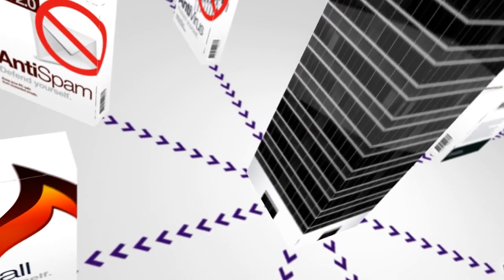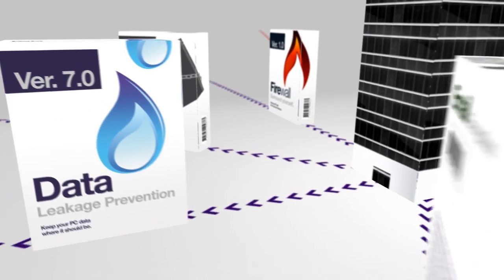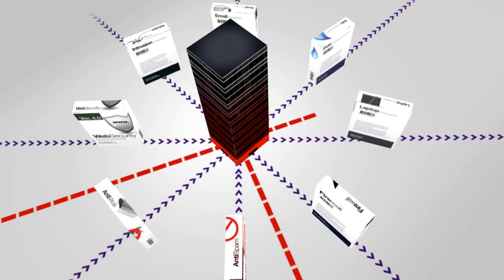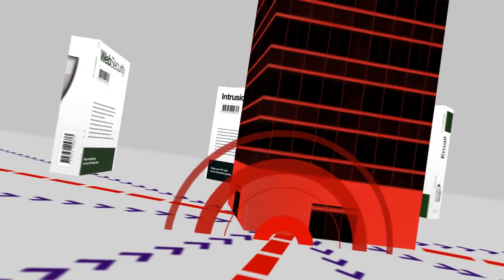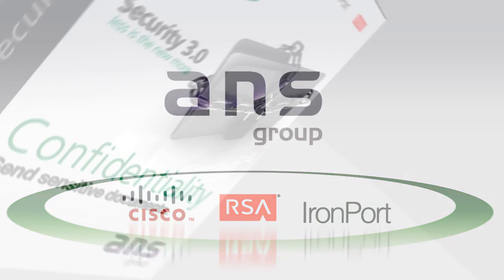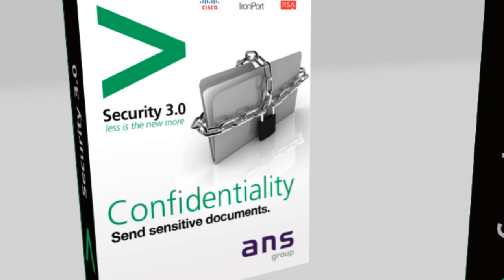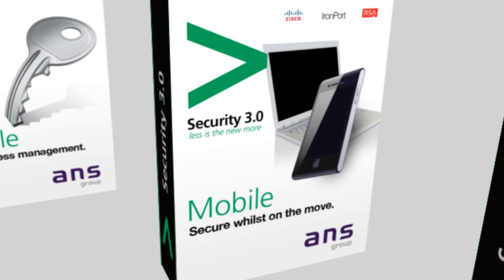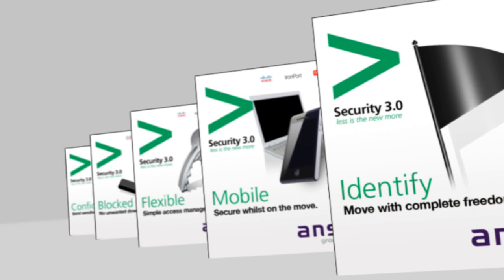ANS SECURITY 3.0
It's easy to fall victim to a security threat. Organisations must make sure that the right people, using the right devices, can securely access the right information and resources from any location. The network perimeter is quickly being replaced by borderless networks.
Security 3.0 is a new era in security and provides the best solution to defend critical business processes against attack and disruption, protect privacy, and support policy and regulatory compliance controls plus a whole host more.